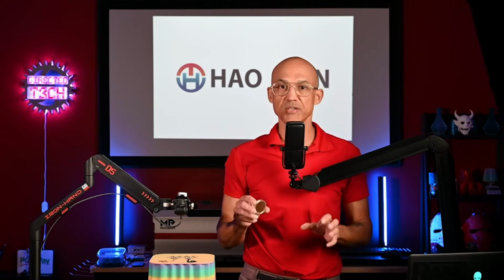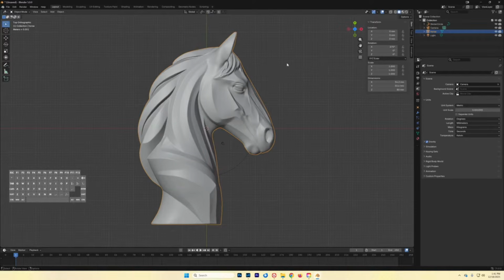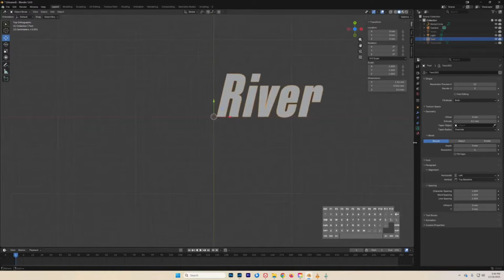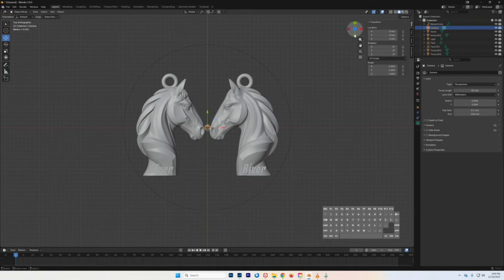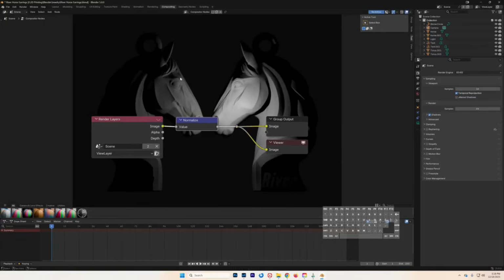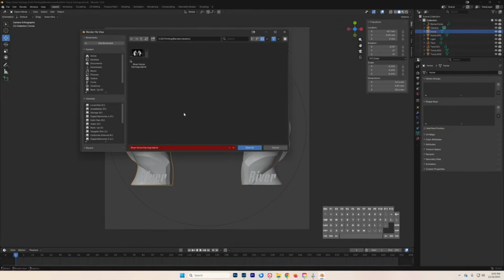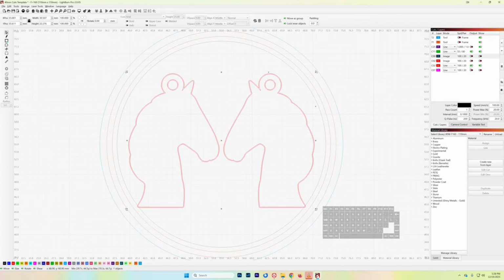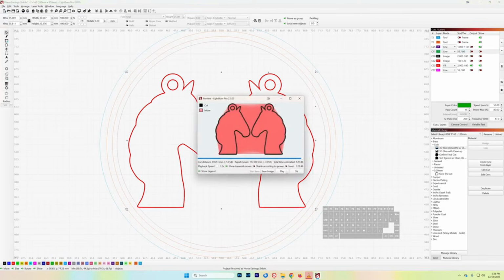Perfect Depth Map Jewelry Engraving Workflow | Blender 5.0 → LightBurn → Fiber Laser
Chapters:
0:00 Introduction
1:47 Download & Install Blender
1:58 Basic Blender Navigation
2:55 Setup Blender in millimeters
5:38 Add Reference Shape
8:17 Import 3D File
10:35 Add Ring to Jewelry
14:42 Add Text
19:40 Duplicate and Position
23:58 Ensure Z Axis Symmetry
25:39 Camera Positioning
27:42 Camera Parameters
34:29 Compositing Setup
40:40 Create Mask
45:54 Lightburn - Import Depth Map
47:32 Lightburn - Import Mask
48:29 Lightburn - Trace Image
49:47 Lightburn - Outside Vector Offset
50:34 Lightburn - Ring Offset Inward
51:03 Lightburn - Single Line Cut Vector
51:53 Lightburn - Inner Ring Cut Vector
52:30 Lightburn - Create Depth Map Crop Vector
53:08 Lightburn - Crop Depth Map
54:17 Lightburn - Cut Vector Settings
57:46 Lightburn - Depth Map Settings
01:04:27 Engraving with Hao Tian Fiber Laser
01:08:12 Trick for removing jewelry from blank

This complete 1-hour step-by-step tutorial shows how to create perfect depth maps in Blender 5.0 and use them in LightBurn for professional jewelry engraving with a fiber laser.

You’ll learn the full workflow — from Blender setup in millimeters to final engraving on a Hao Tian Fiber Laser, including masking, vector tracing, depth map cropping, and laser settings.

🔥 What you’ll learn in this video:

✅Install & setup Blender 5.0 for jewelry work
✅Proper millimeter scale setup
✅Import and align 3D jewelry files
✅Add rings, text, symmetry, and clean Z-axis geometry
✅Camera positioning & depth parameters
✅Create perfect grayscale depth maps
✅Mask creation using Blender compositor
✅Import depth maps & masks into LightBurn
✅Trace vectors and create offsets (inside & outside)
✅Single-line and inner-ring cut vectors
✅Crop depth maps correctly for laser engraving
✅LightBurn depth map & cut settings
✅Final engraving on Hao Tian Fiber Laser
✅Pro trick for removing jewelry cleanly from blank

This workflow is ideal for:
✅ Jewelry engraving
✅ Fiber laser depth engraving
✅ Blender to LightBurn users
✅ Custom rings & pendants
✅ Professional laser engraving businesses